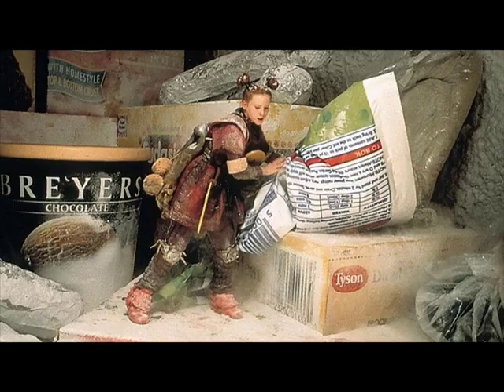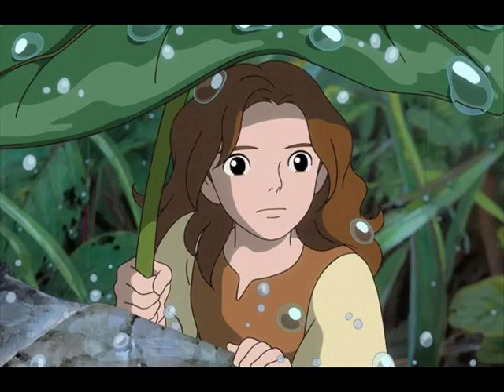Universal Family Favourites Movie Review: The Borrowers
I look back at the 1997 adaptation of Mary Norton's classic fantasy books about tiny people living under the floorboards, with its impressive special effects and roster of recognisable actors.